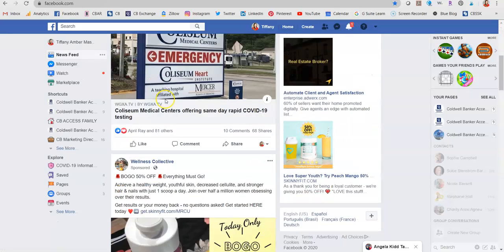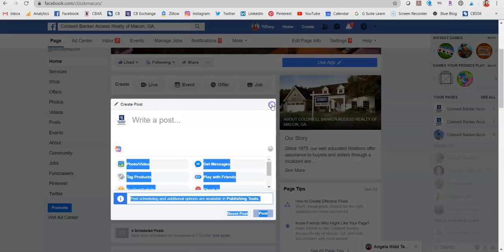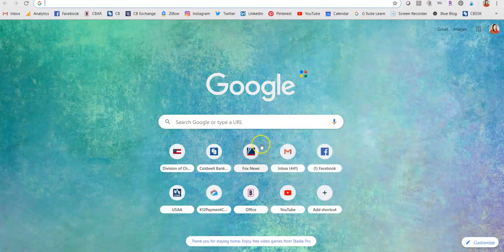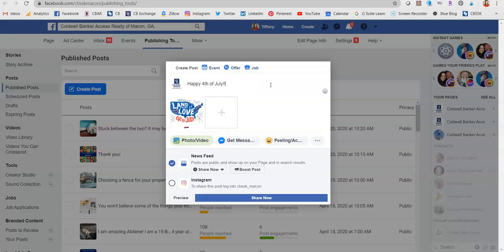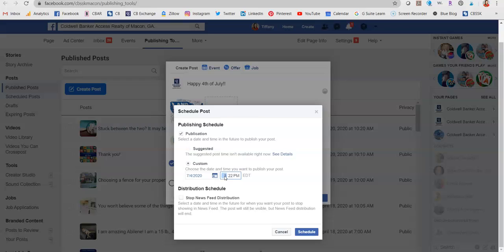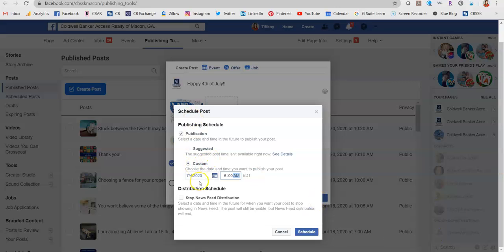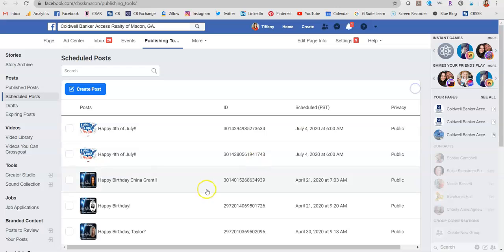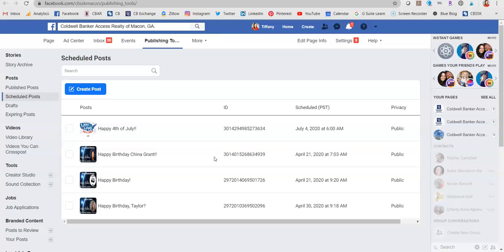How to schedule a post on Facebook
How to schedule out a post for a later date on Facebook